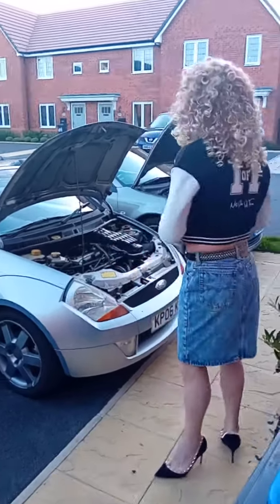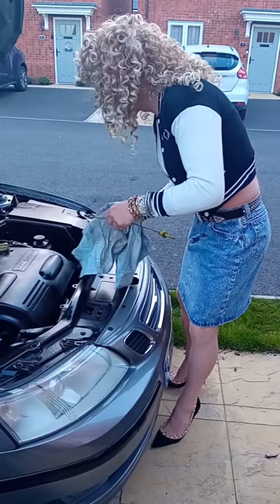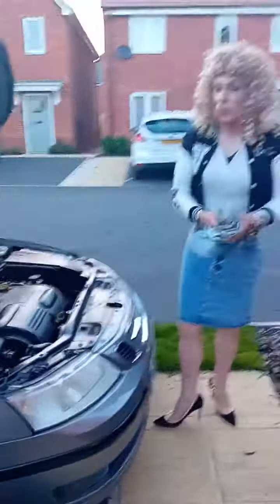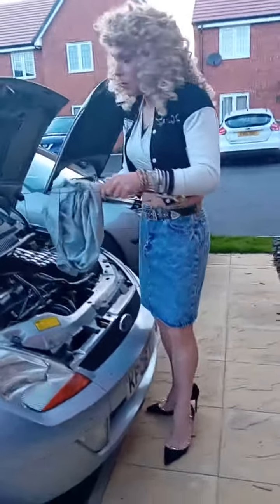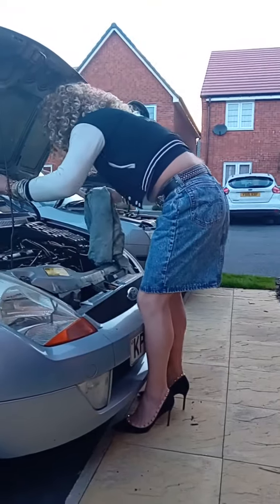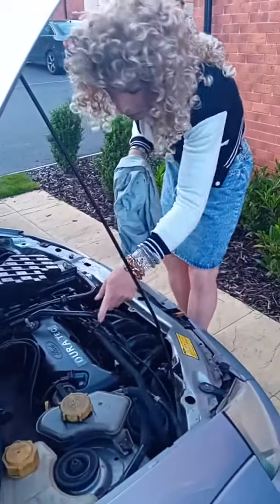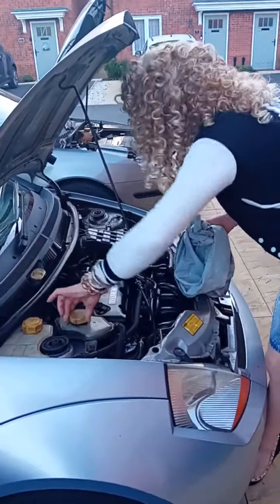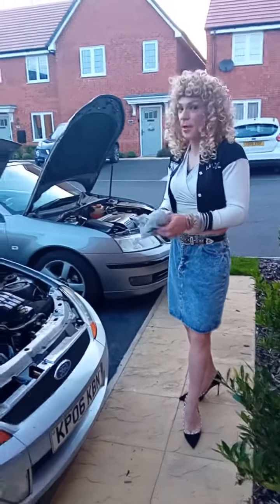Crossdresser denim skirt